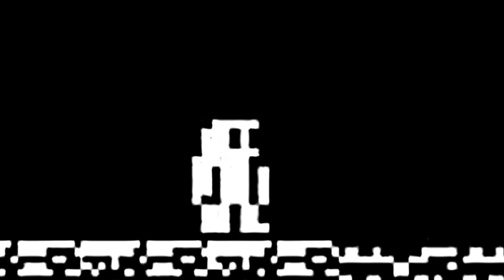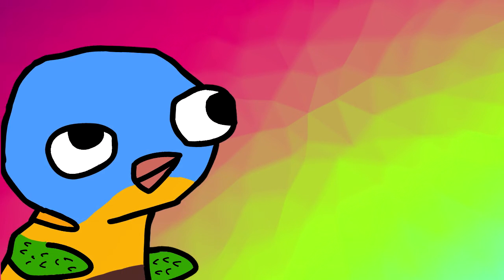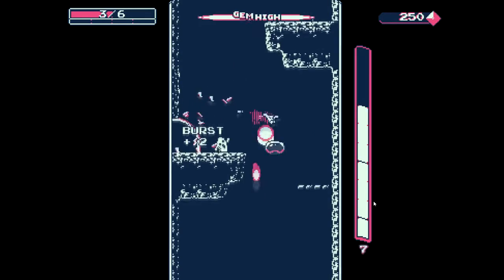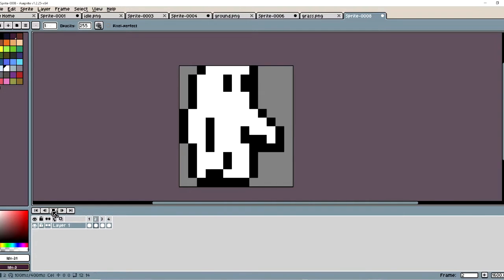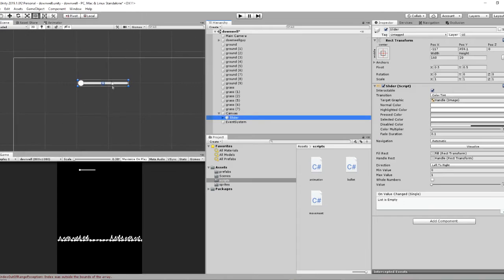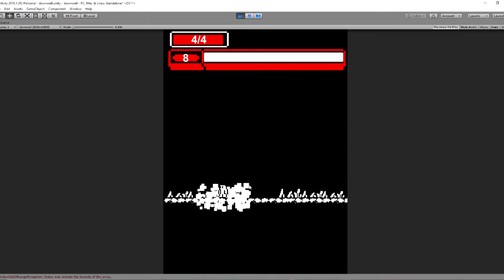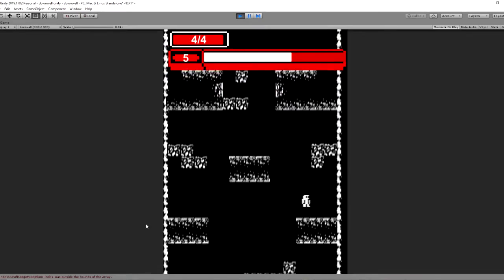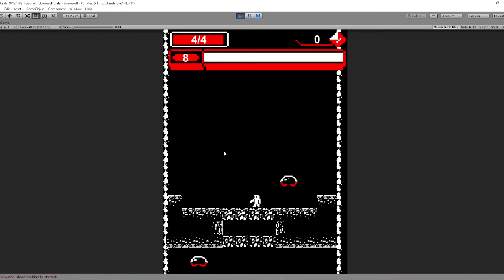recreating games in unity #1 (downwell)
Whats up gamers Something Extra here, now you may recognize me from a few of my AAA games such as: SWNL, metridle (not done yet) and yesterdays coffee and i make unity games in c# and other dumb stuff.
in this video i remake a game in unity, it was pretty fun so i hope to do more in the future.